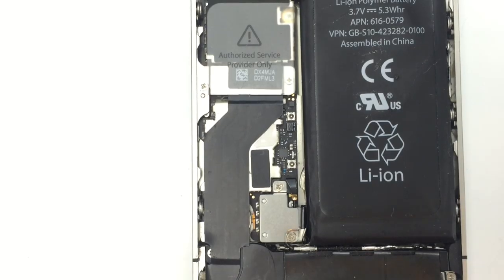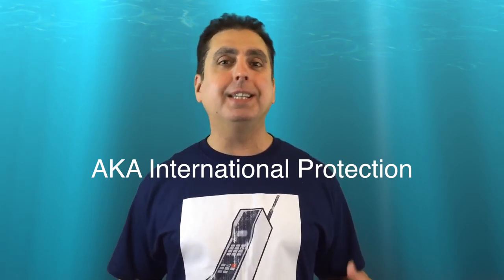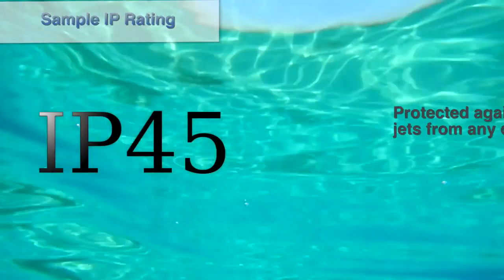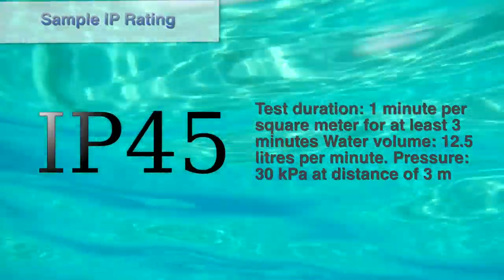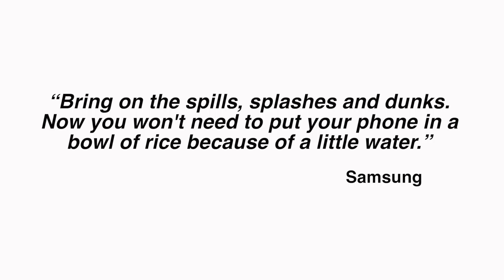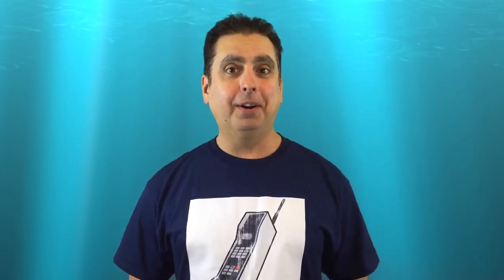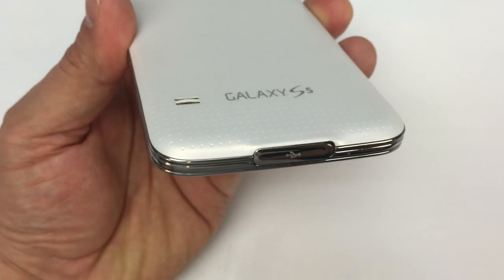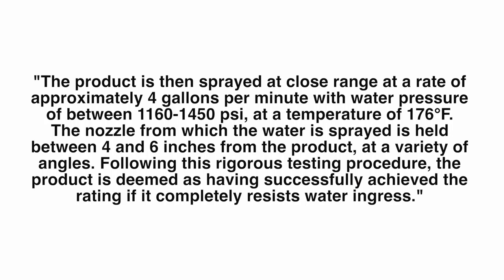What does your phones IP rating mean?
Your phone probably has some protection against foreign materials like water. How much depends on the way that it was built. A standard has been established to grade just how watertight your phone is.

What is IP69K?

Japan-exclusive LG V34 is a 5.2" waterproof version of the V20

90 To 95% Of Mobile Phones In Japan Are Waterproof Because Japanese Girls…

How water-resistant is the iPhone 7?